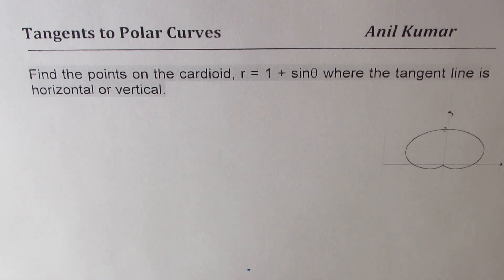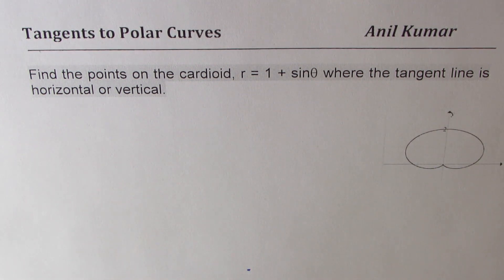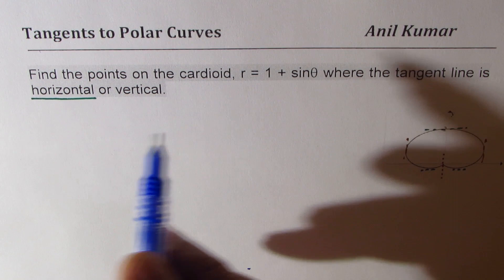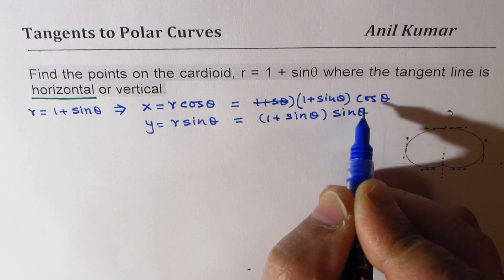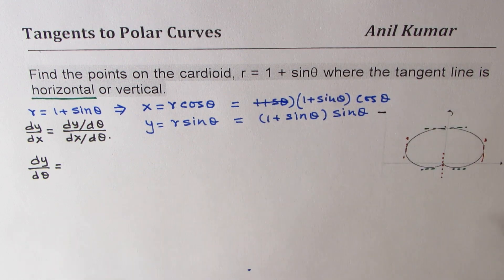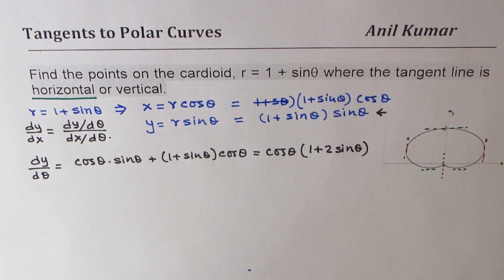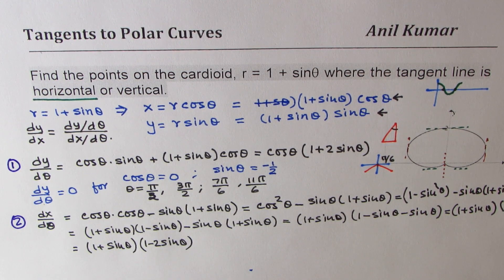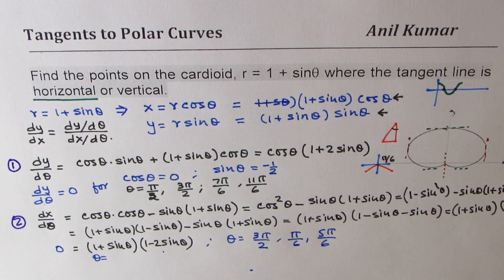Find the Points for Horizontal and Vertical Tangent of Polar Curve r = 1 + sin t